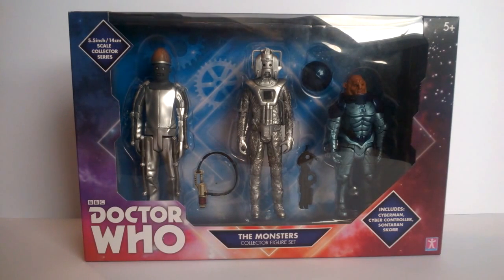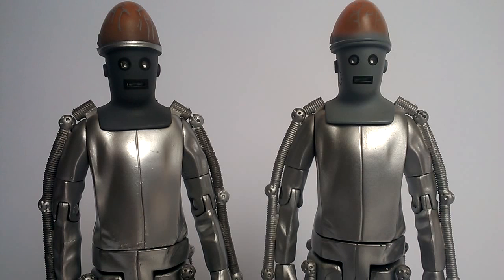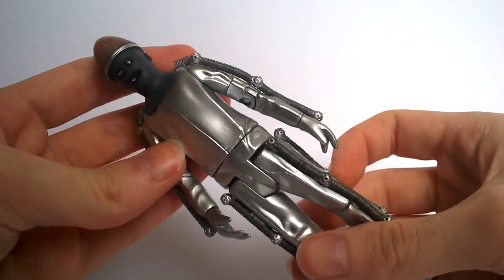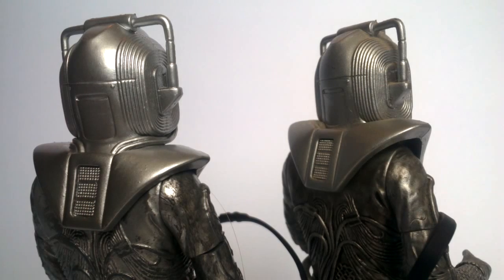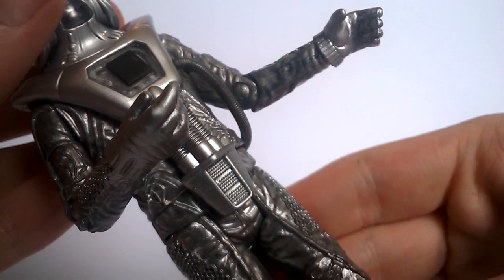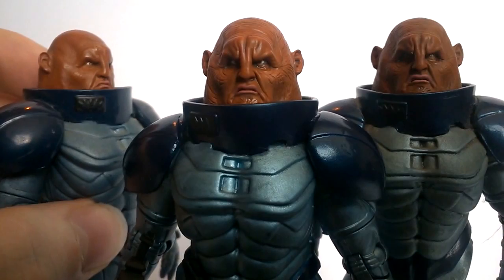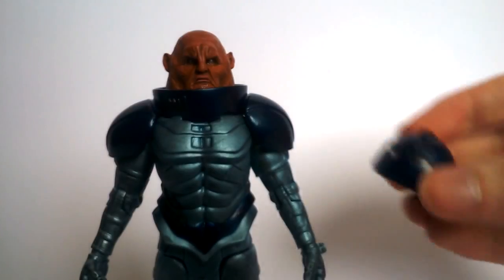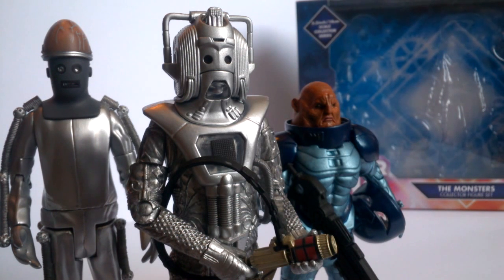Doctor Who Figure Review: The Monsters Collector Set (B&M Exclusive)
the B&M exclusive collector sets are back for another year as i take a look at the monsters set including three figure variants, hope you enjoy the review
FOLLOW ME ON: